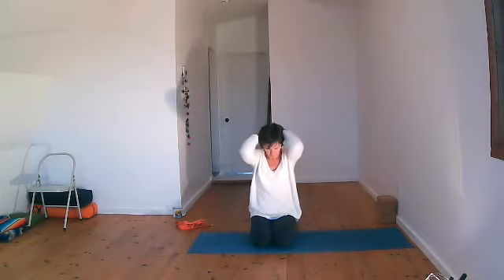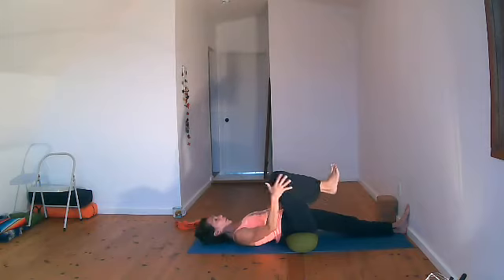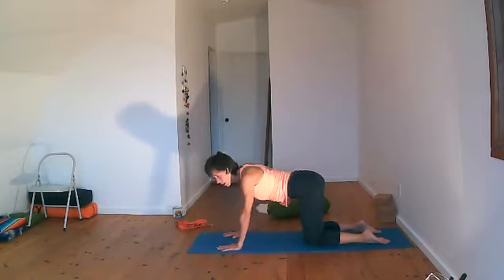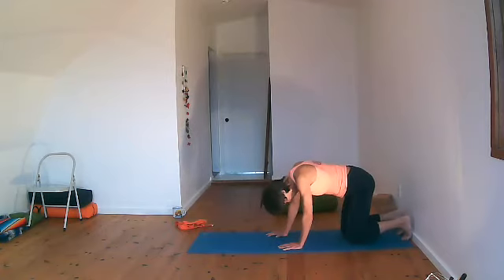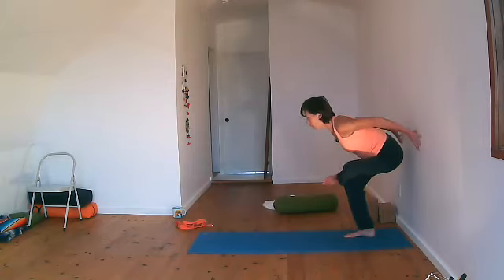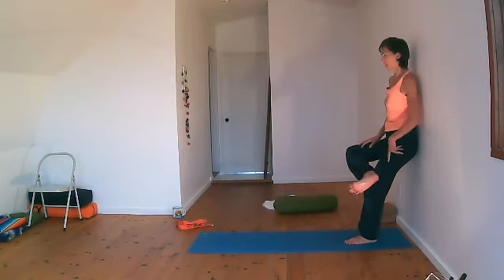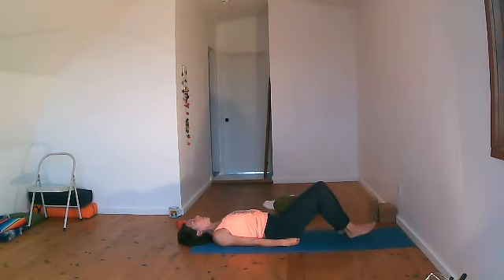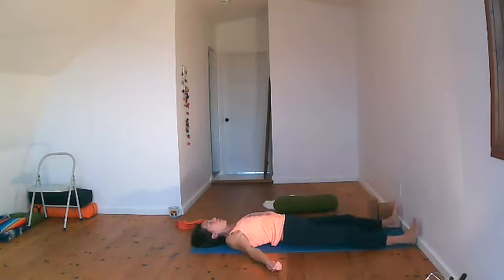Wall yoga 60 min Monday Nov 2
Always fun to use the wall in our practice!
You will need a bolster or a rolled blanket or block and .. a wall!